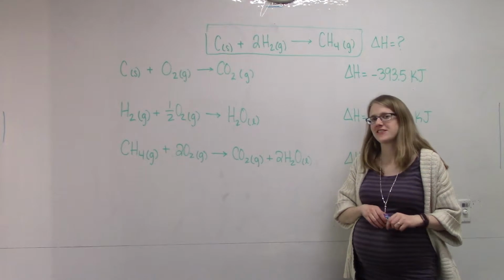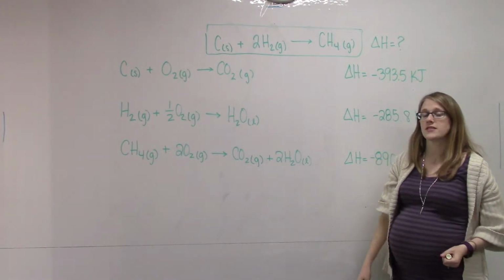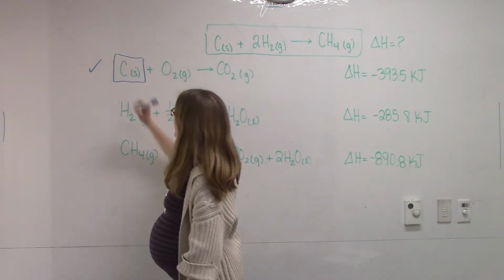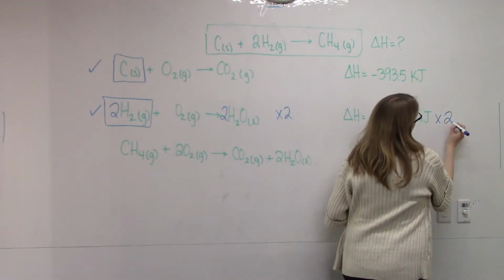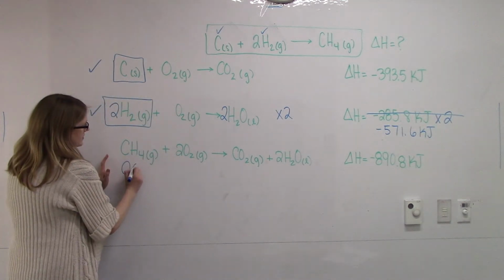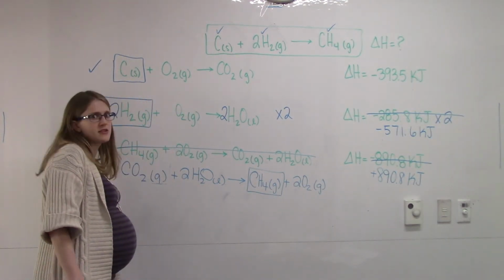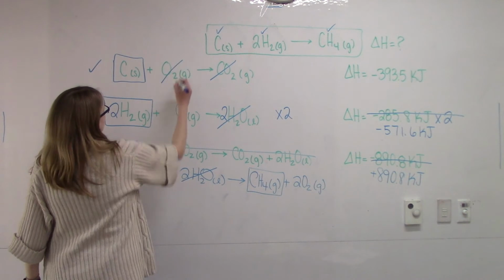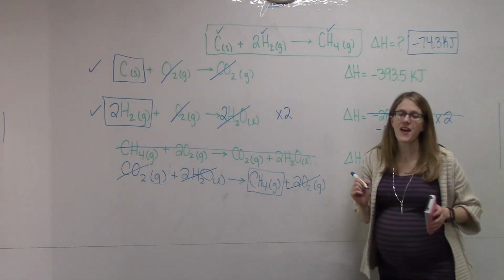Mrs. Powers Chemistry: Hess Law